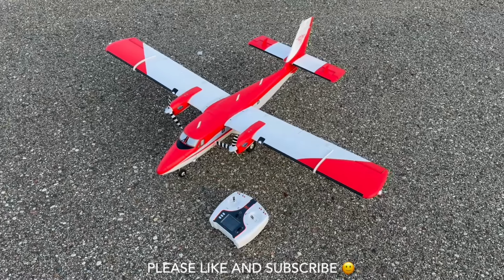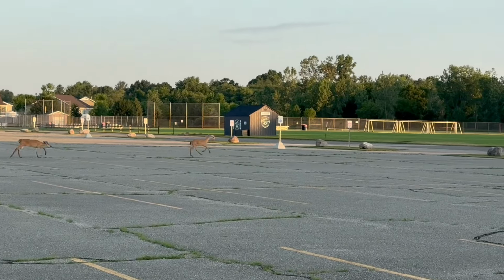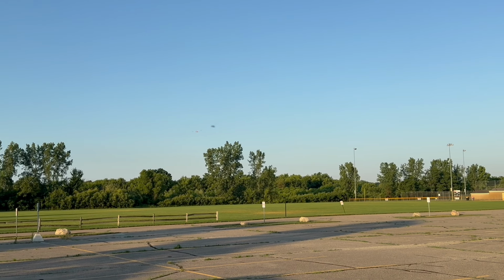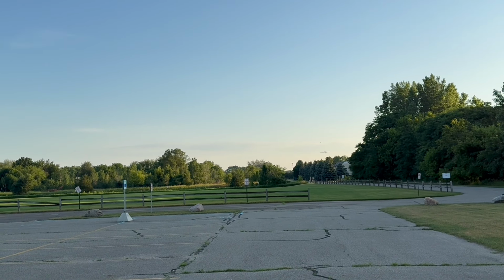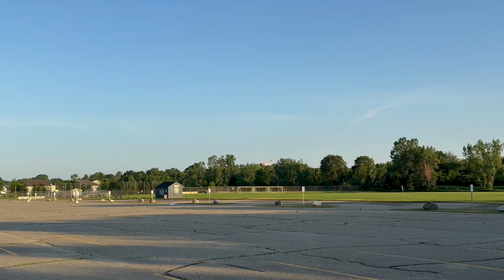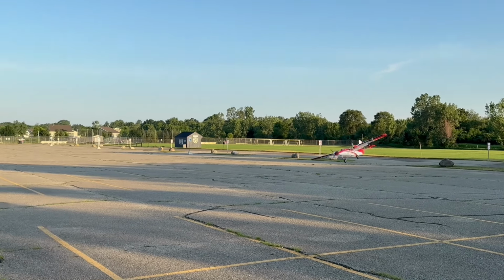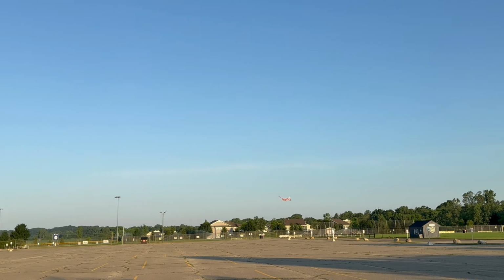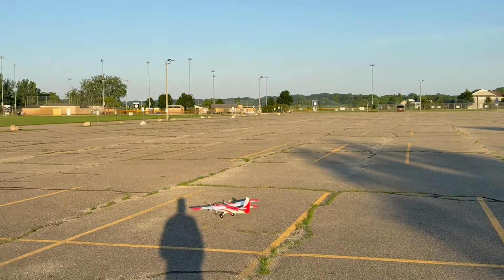E-flite DHC-6 Twin Otter 1.4m BNF Basic - AMAZING MAIDEN FLIGHT!!!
The new E-flite DHC-6 Twin Otter is a nice step up from the previous 1.2m version. Added scale detail and reinforcements along with awesome flying characteristics make for a worthy addition to anyone’s hangar. I’m looking forward to flying off the water with the optional floats.I have included the links below for everything used in this video.